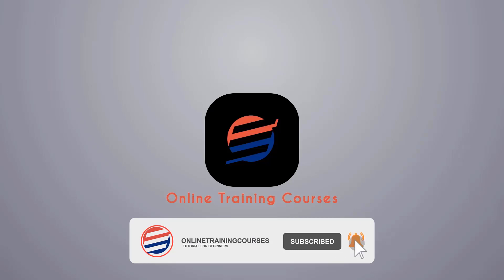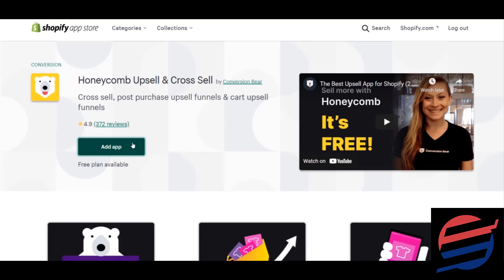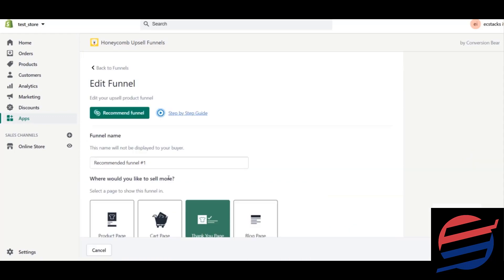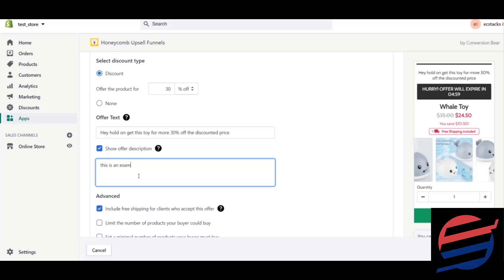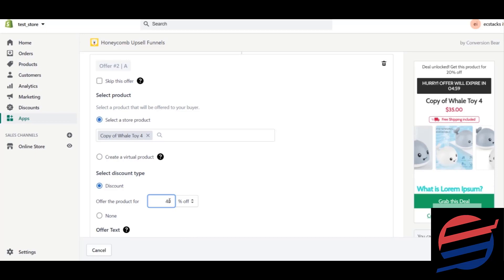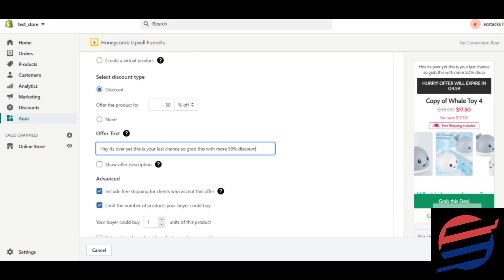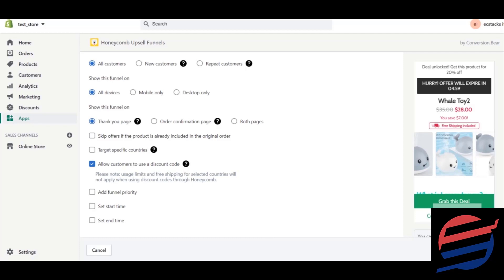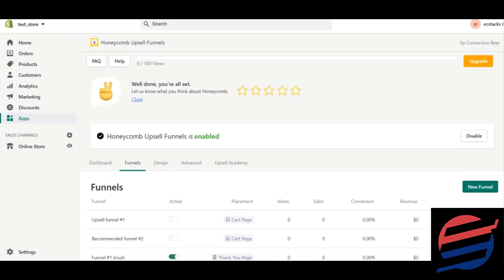Best Shopify Apps Must Have For Upsell - Shopify Apps To Increase Sales (Full Shopify Tutorial)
In this video, we’ll provide an in-depth explanation on Shopify Apps Must Have For Upsell.

Upsell and cross-selling are advance methods that help you increase sales and conversion rate for your Shopify Website. Using the right apps may be tricky for beginners. That's why you should learn more about Shopify Upsell Apps in this tutorial video. Check this out!!

Do you have any questions, tips, or ideas about Shopify Apps To Increase Sales and Conversion Rate?